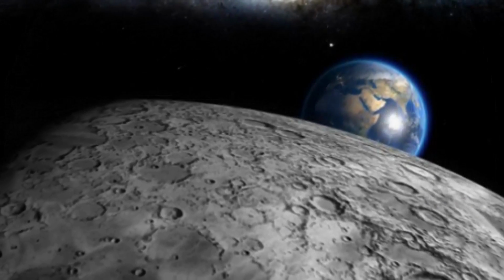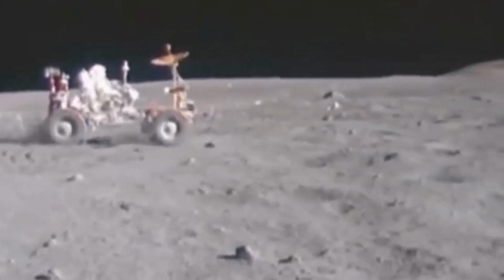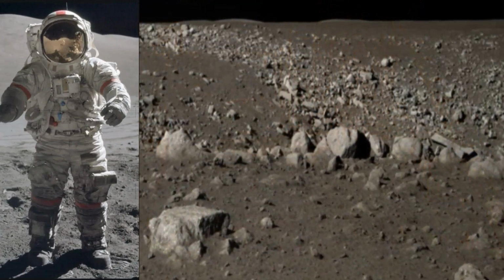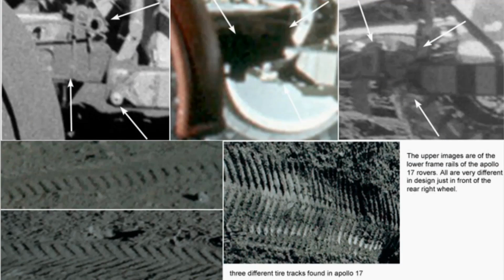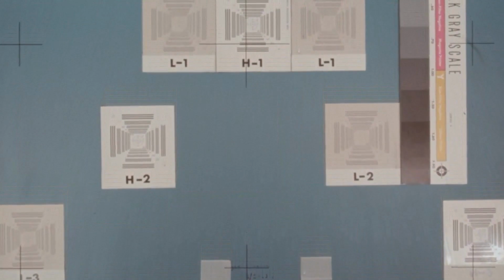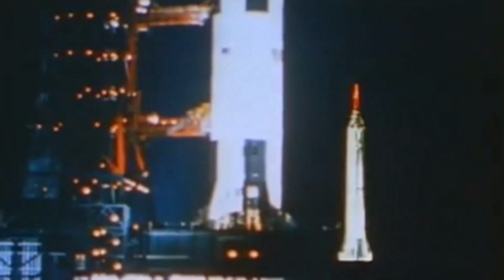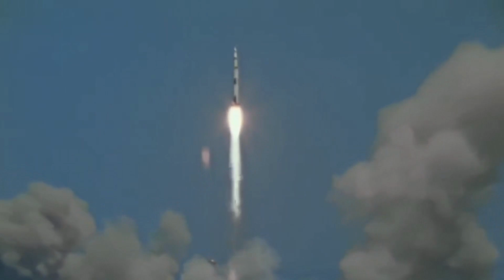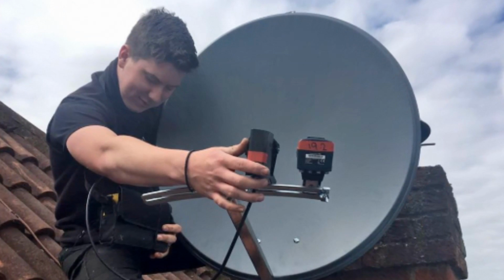NASA;" Dusting The Surface" W/Scott Henderson & Bob Williams.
In this video, Scott and I will be discussing how dust affects the lunar landscape by way of particle discharge, and why any future spacecraft carrying humans, will have to contain a gravitational field.